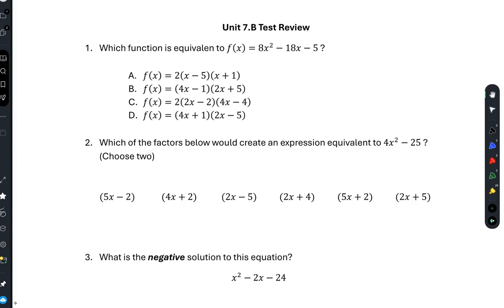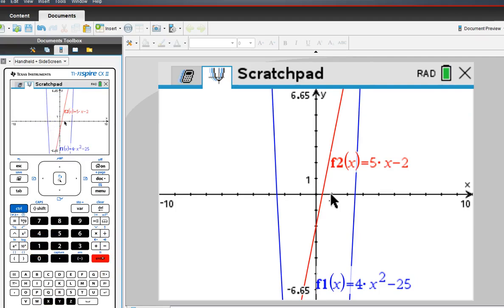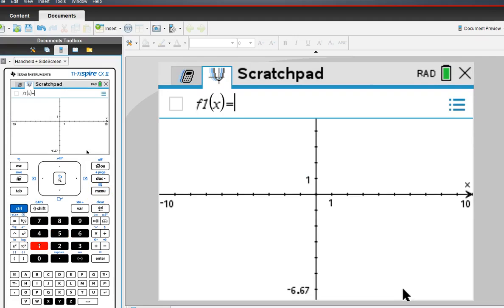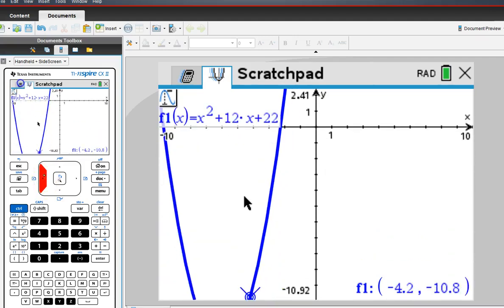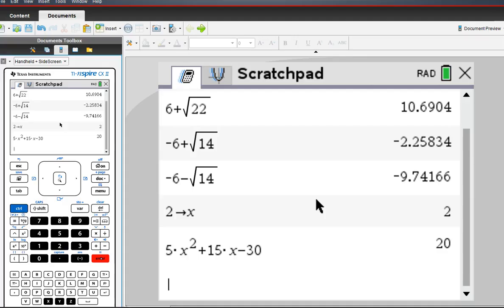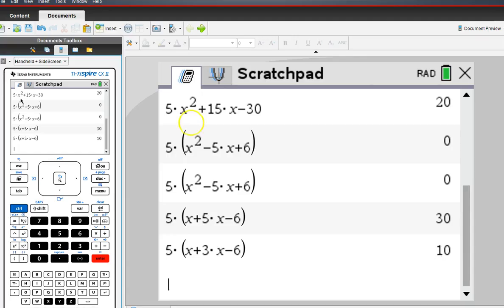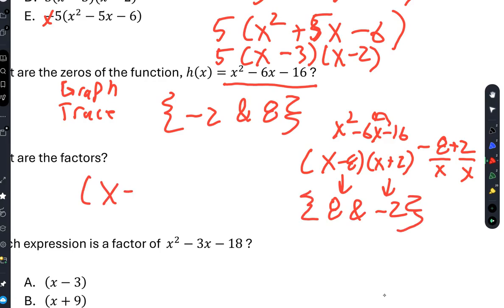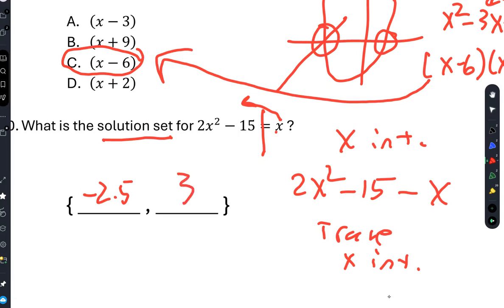TEST 7B REVIEW SCR SHOT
2025 UNIT 7B TEST REVIEW OVER SOLVING AND FACTORING QUADRATICS